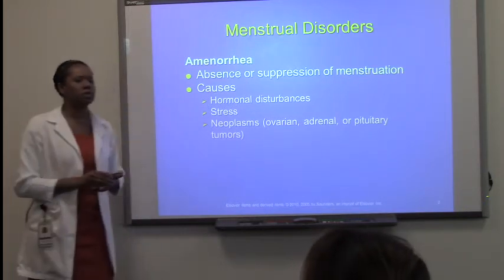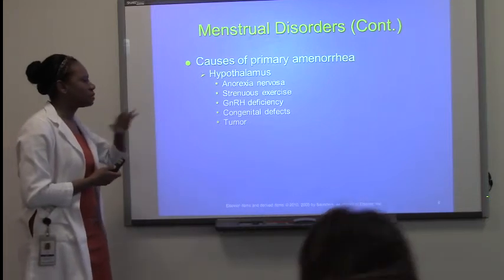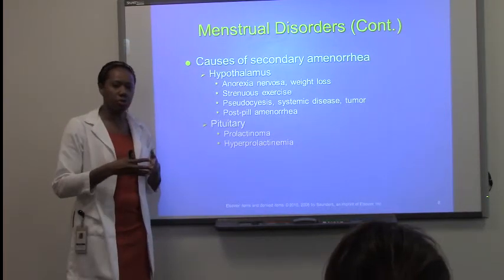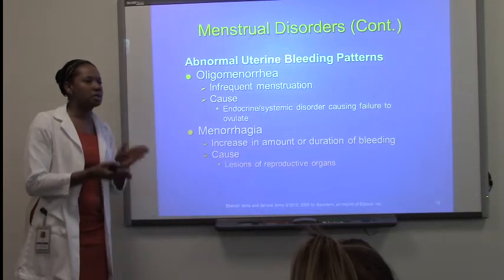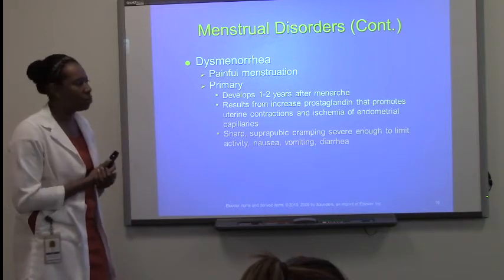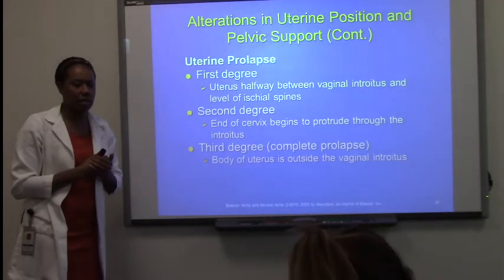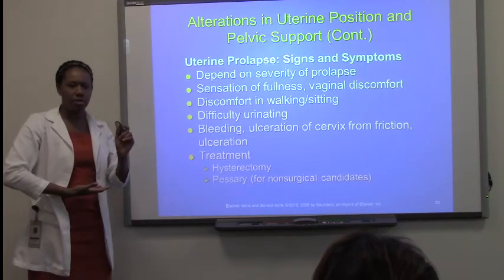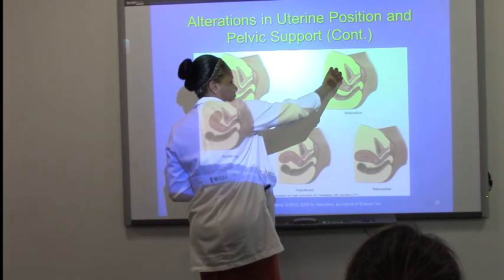Patho 370 Week 7 - Part 2 of 5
Patho 370 - Week 7: Chapter 31 and 33
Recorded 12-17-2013